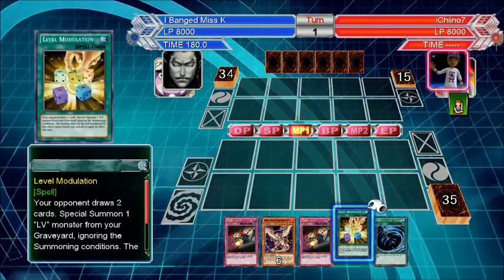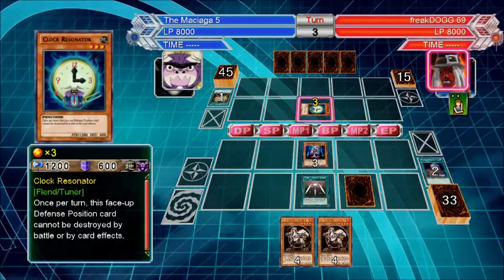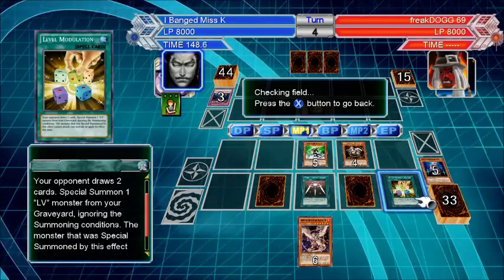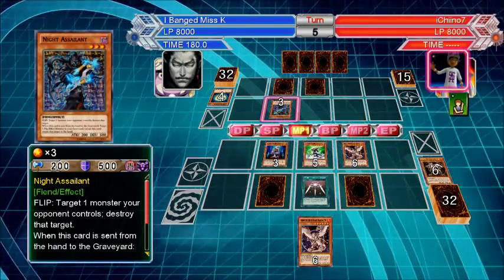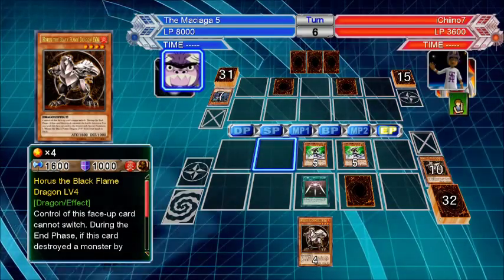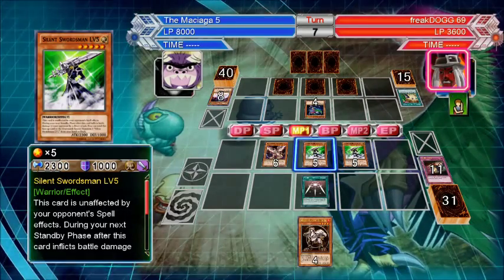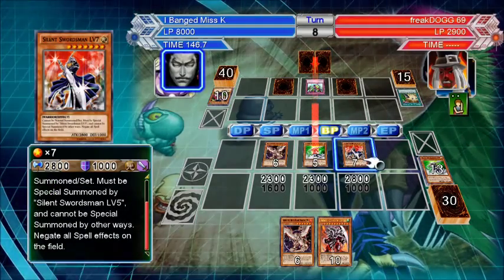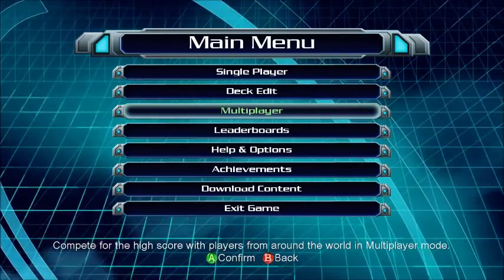LV Monsters - Theme Deck Duels E047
On this episode of Theme Deck Duels, we play with the RPG-esque summoning conditions that make up monsters in the LV set!